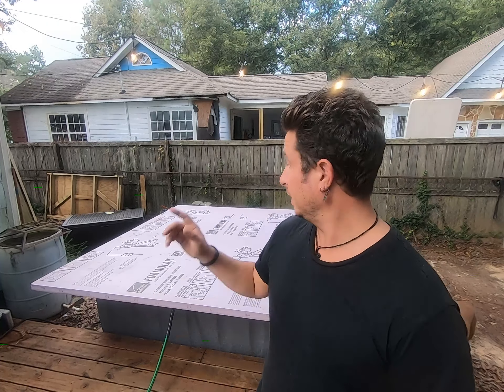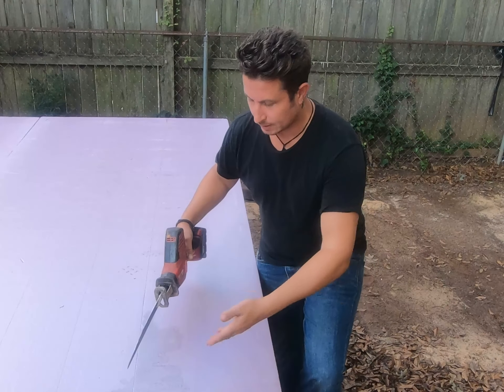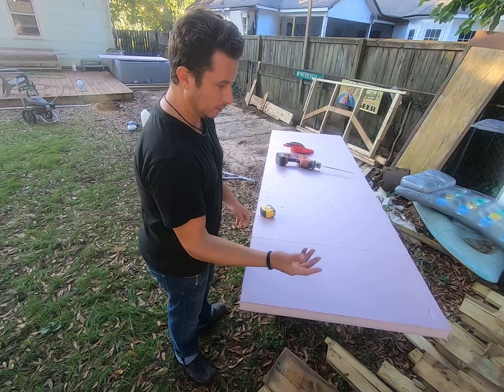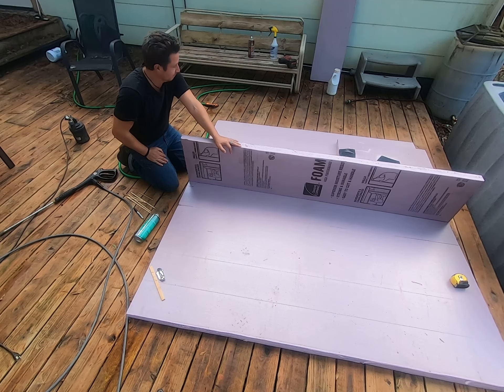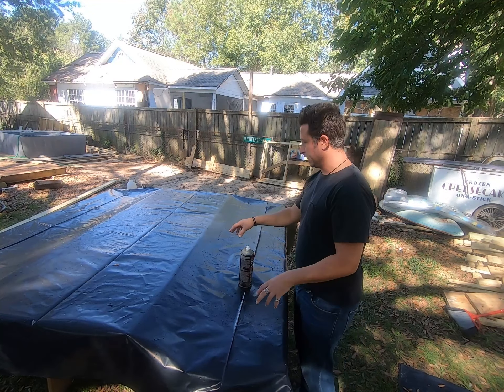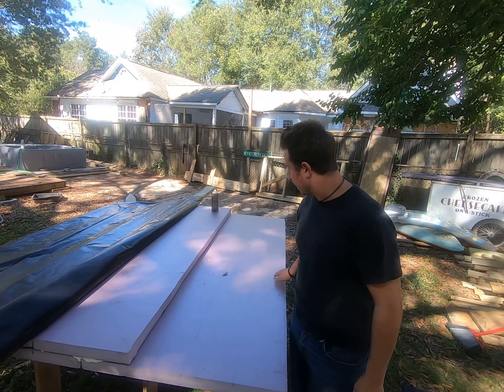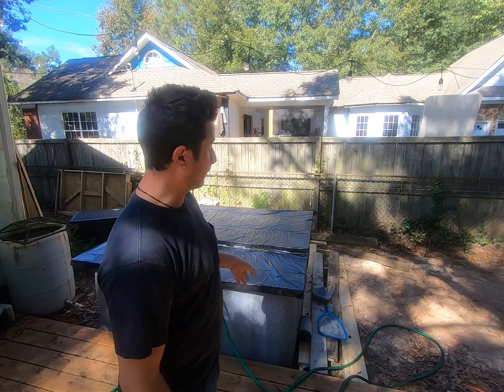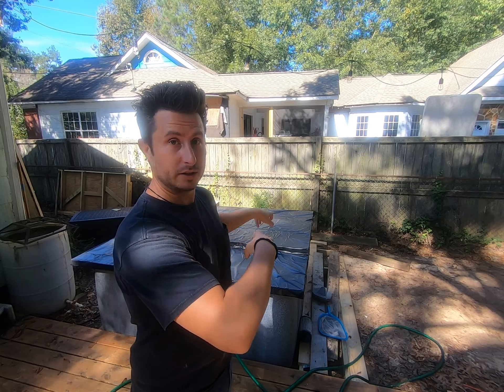Cheap Hot Tub Part 2: 100 Dollar Hot Tub. How to build a cheap hot tub cover for a cheap hot tub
So now that we have bubbles... and our heater is in the mail.  Let s figure out how to keep rain out and heat in... on the cheap

This cover is built out of 2" rigid foam, 6 mil vapor barrier, gorilla glue, and spray adhesive.     If you have none of that to start it will probably run you 100 bucks.

Between the hot tub itself and the homemade cover, I am averaging about 10 degree temp loss in 24 hours if the hot tub is not on...  not bad for a 105 degree hot tub sitting out in 50 degree weather overnight.